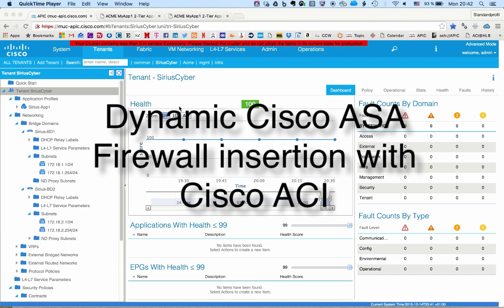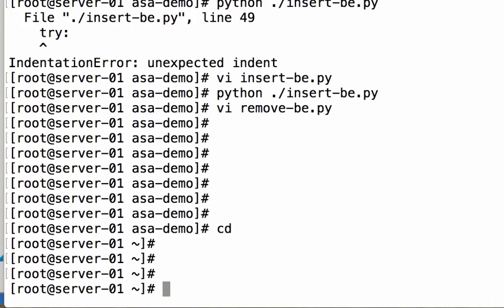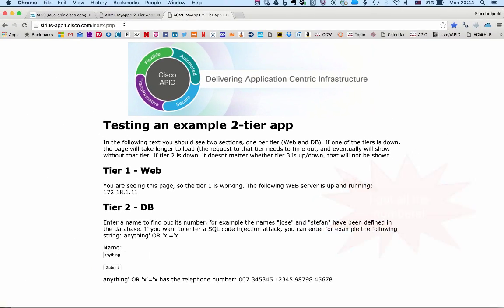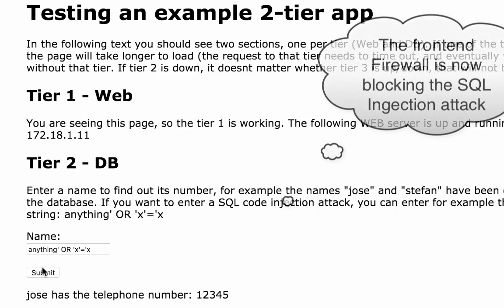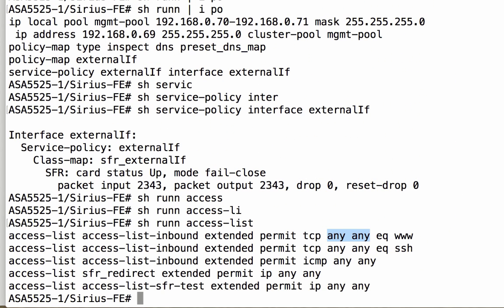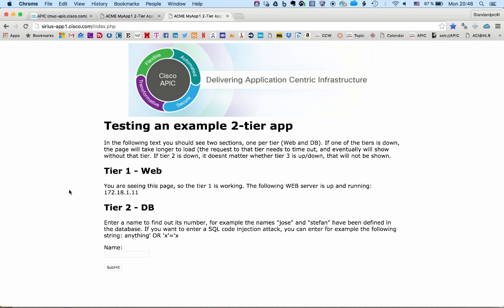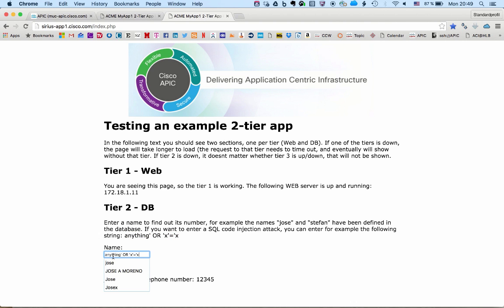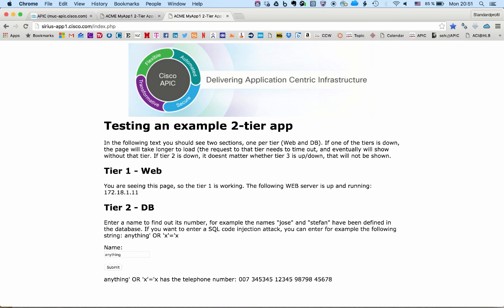Cisco ACI service insertion with ASA - Part 1: Automating service insertion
Learn how you can use ACI to automate service insertion, for example offering customers a self-service portal to decide whether they want to have advanced firewalling, or the embedded ACI security is enough